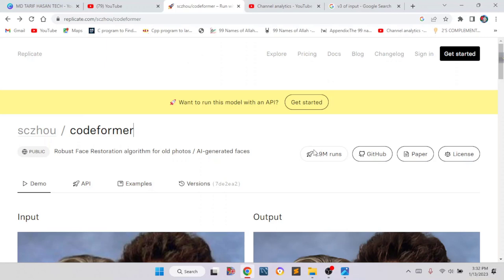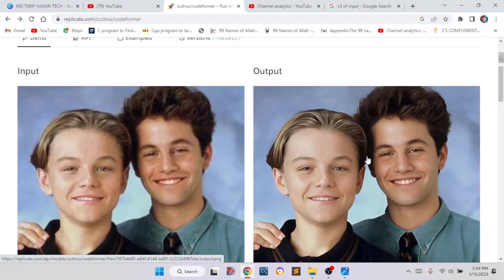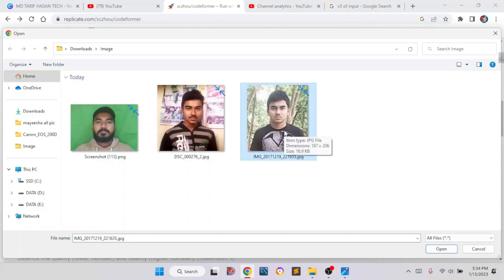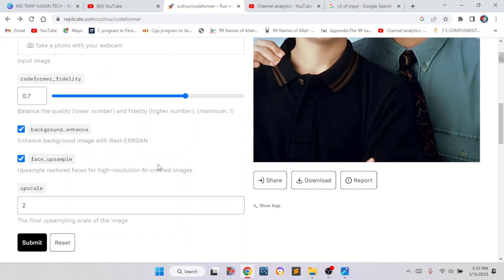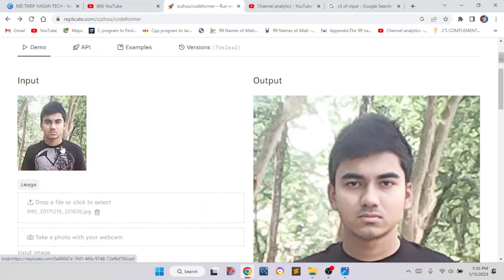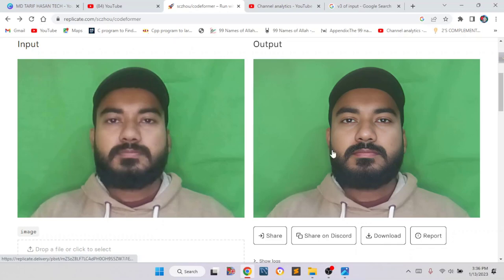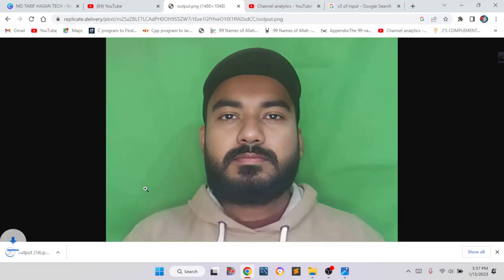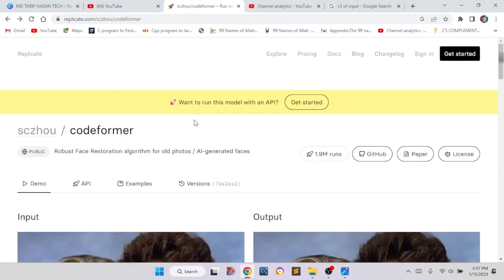How to clear Blur Image | Old Photo Restoration Online Free | Fix Blurry Pictures without Photoshop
How to clear Blur Image Photo. Repair Old Photo Image Restoration Online Free. How to Fix Blurry Pictures Online Free without Adobe Photoshop. How to clear blur image on Android Mobile Phone iPhone PC Computer Windows 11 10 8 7. Ai Photo Enhancer. Blur photo ko clean kaise kare. ঝাপসা ছবি ক্লিয়ার করার উপায়. Convert Blur Image to Clear Image Digital Image Processing Bangla English Tutorial 2023. Sharpen Blur Images Photo Using Android Smartphone. unblur image online. Increase Image Resolution Quality by using sczhou codeformer. How to sharpen blurry photo Face without photoshop. how to use Replicate codeformer. Face Restoration algorithm for old photos / AI-generated faces. কিভাবে ঘোলা ছবি পরিস্কার করুন মোবাইল দিয়ে. Enhance Low Quality Photos Into High Quality Photo Image In One Click.